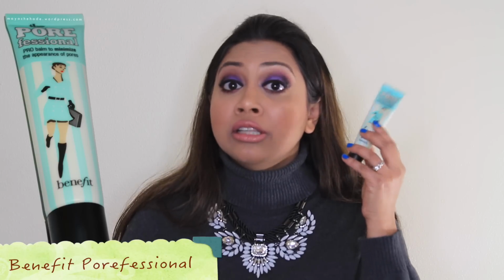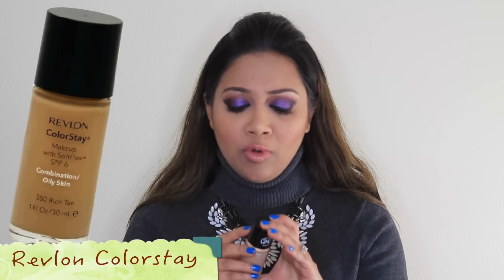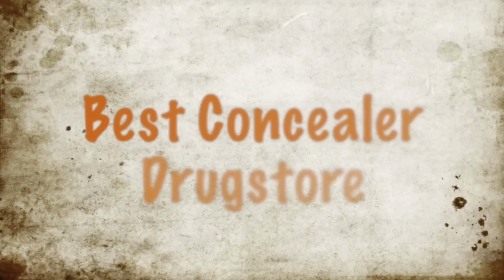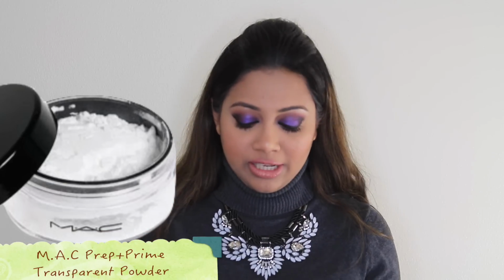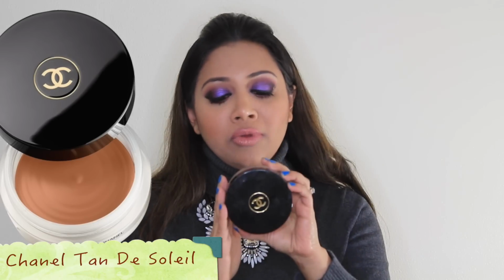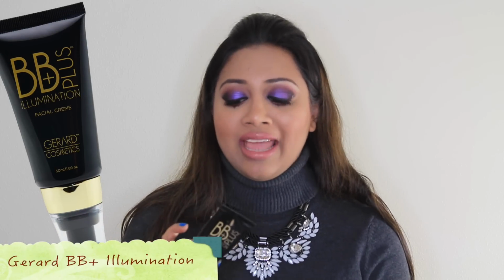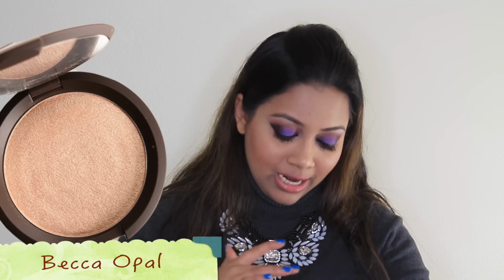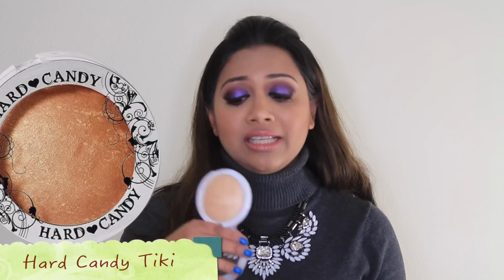Best Products of 2014: Face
Watch in HD for Better experience :)
↓ OPEN THIS FOR MORE INFO ↓
Hey Beauties: This video is about my Best Face Products of 2014. I know it's a bit long video but I covered a huge range pf products. So, grab some popcorns and watch it & relax. XoXo

Makeup is my passion. I love anything related to makeup and beauty. This channel is to share my passion with you guys.